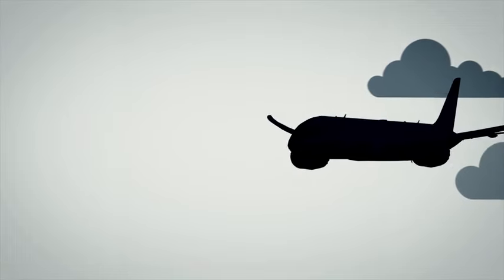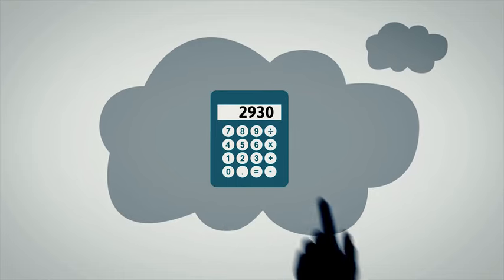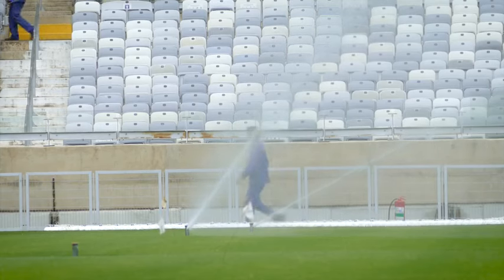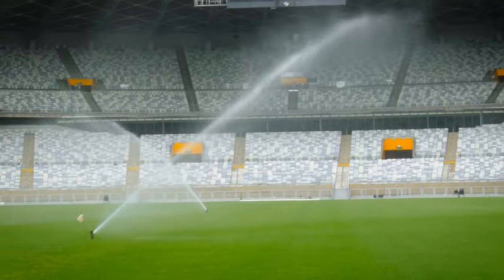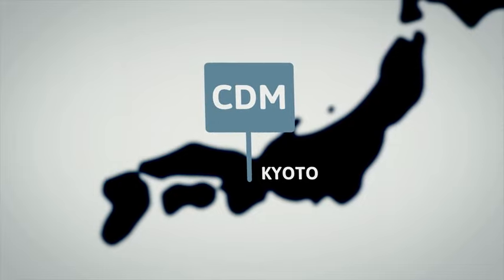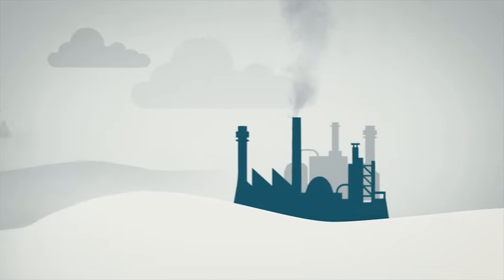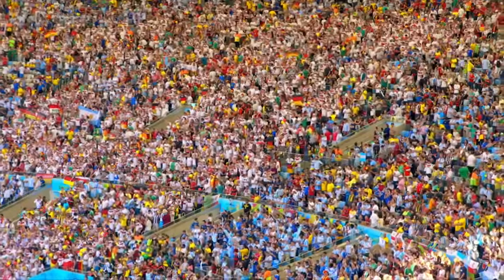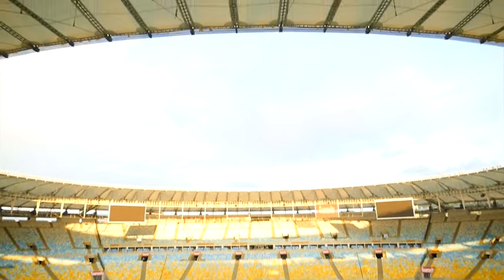Offsetting the 2014 FIFA World Cup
View this short film on how Brazil offset the 2014 FIFA World Cup’s carbon footprint using certified emission reductions under the UN’s Clean Development Mechanism.